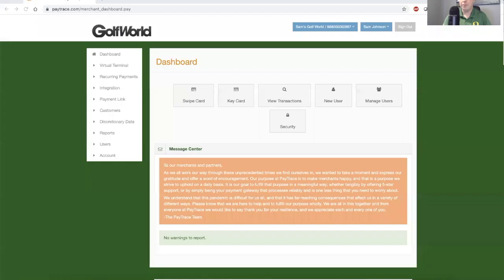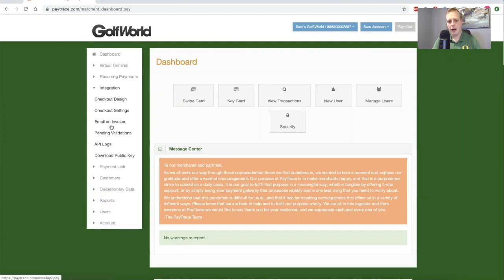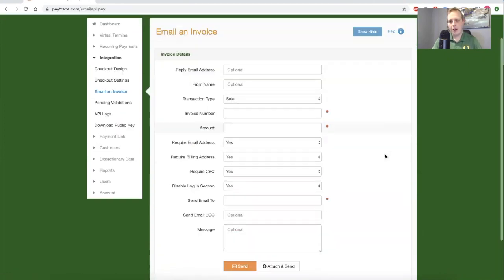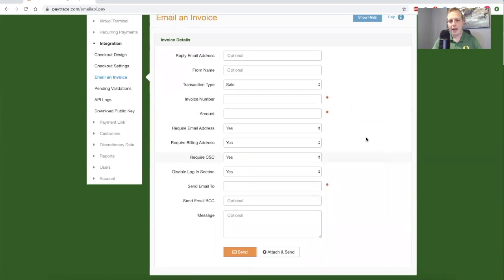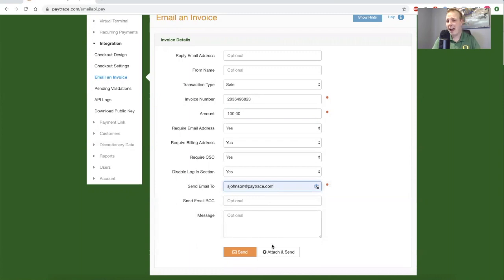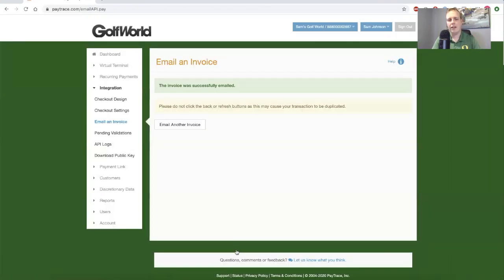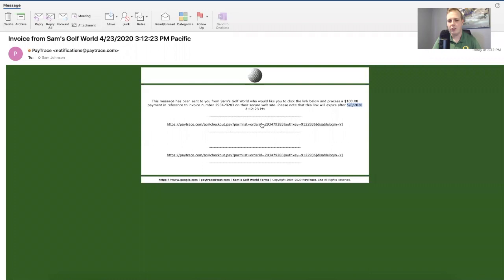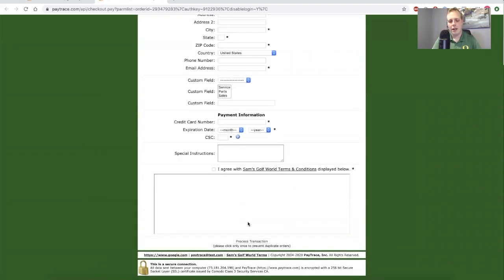Streamline payment workflow using electronic invoicing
Mailing invoices is time-consuming. PayTrace's email invoice feature helps merchants be more efficient by streamlining their workflow. Sam Johnson, PayTrace Sales Trainer, walks you through how to get started.